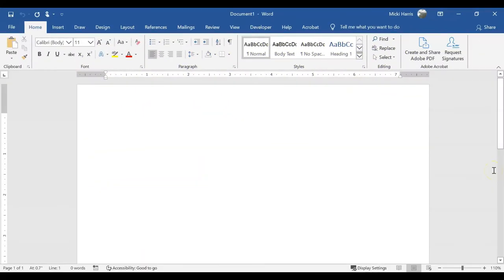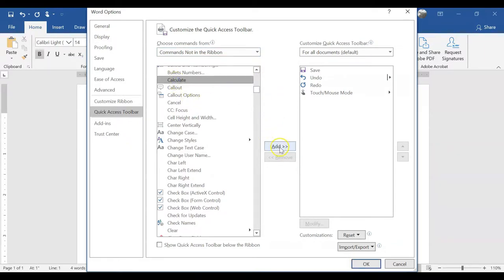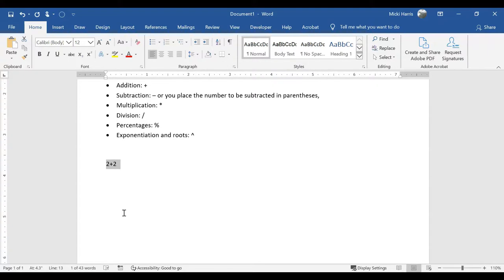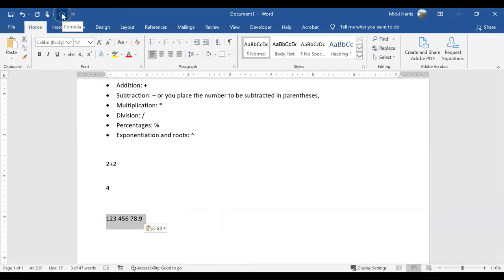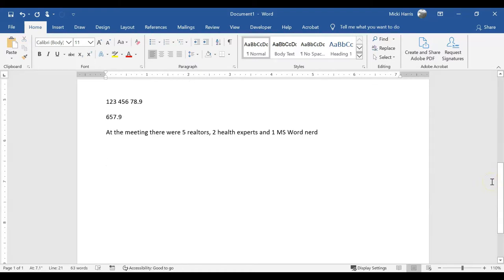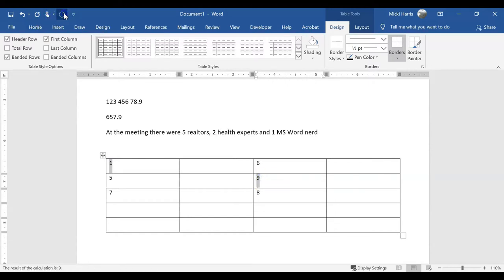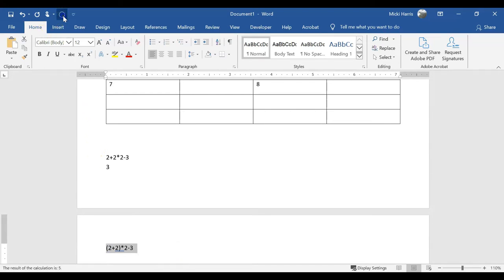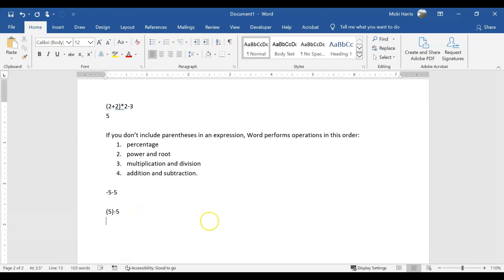Supercharge Your Productivity: Harnessing MS Word's Built-In Calculator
Some fun trivia: Did you know that Word has a calculator?
Yes, Word has a handy calculator built right into the program. Nothing fancy, just a simple calculator which lets you perform any basic arithmetical operation anywhere within Word.

Sure Windows has a more advanced calculator built in, but it’s kinda cool having a calculator right there in Word at all times.

Where is this calculator you ask?